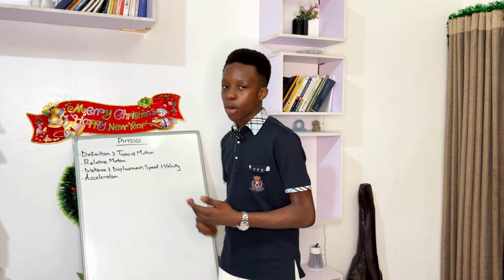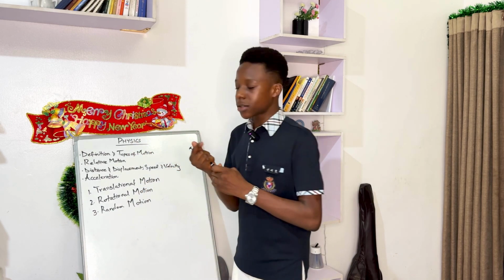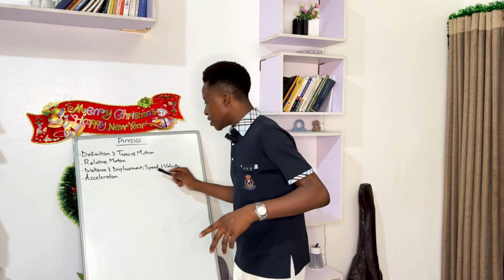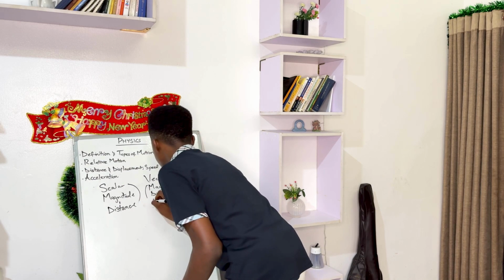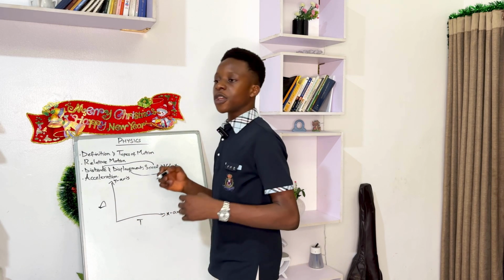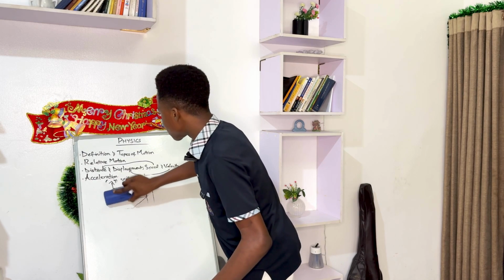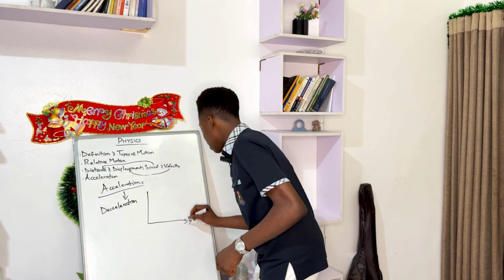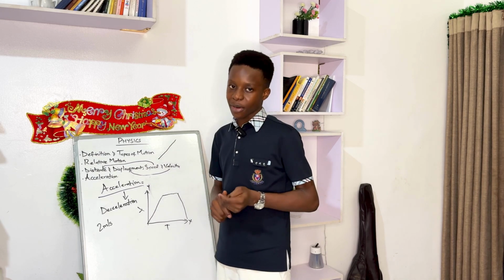Motion Part I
In this video, we break down the concept of Motion—exploring types of motion, key principles like distance, displacement, speed, velocity, and acceleration, with real-life examples to help you understand how objects move in the world around us. Whether you’re a student or just curious about how things work, this video will make learning about motion simple and fun!